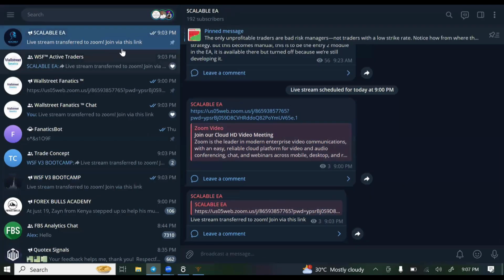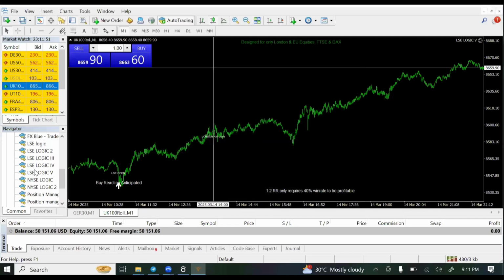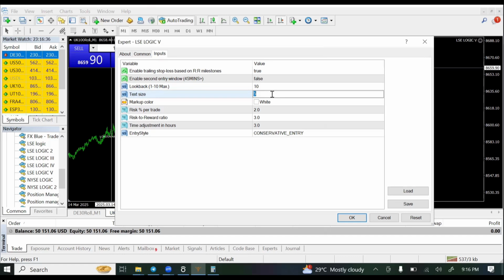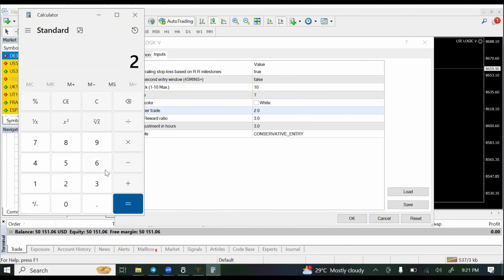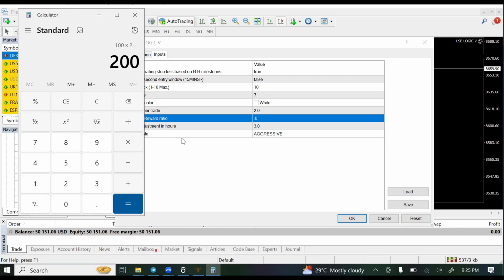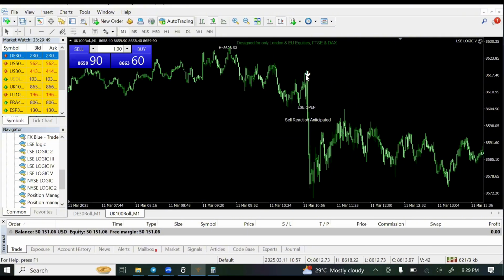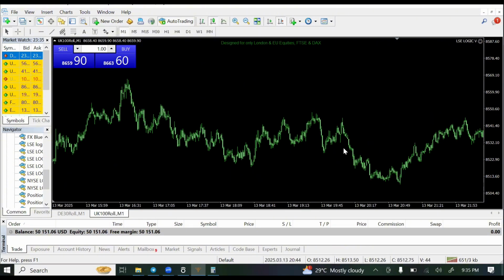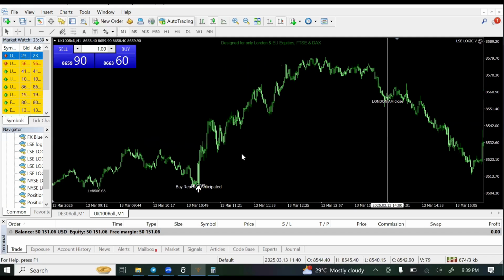How to install and run Expert Advisor London session Automation (LSE Logic) Review (14/03/2025)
London AM Automation for FTSE & DAX – Performance Review & Setup Guide

In this video, I break down the London AM automation for European equities, focusing on the FTSE 100 and DAX indexes. The LSE logic is fully automated, so once you set your risk, the system handles execution. Just run it ahead of time or install it on a VPS to avoid manual setup every session.

You’ll see:
 • Performance review of this week’s trades.
 • How to install and run the automation on your platform.
 • Key insights on how this system operates.